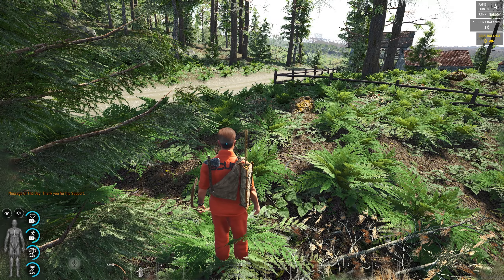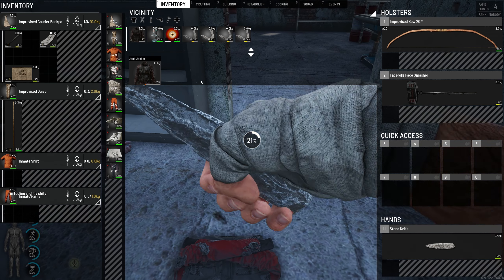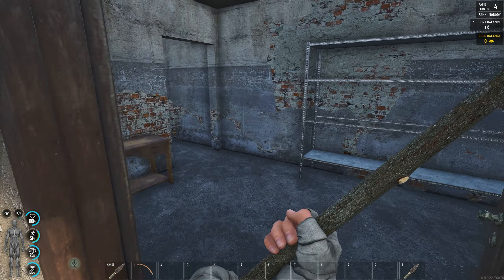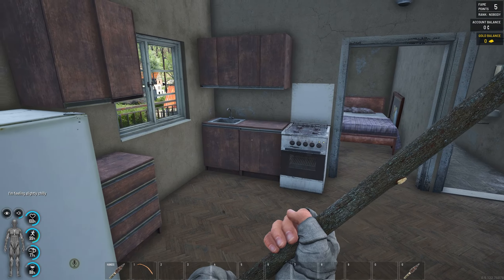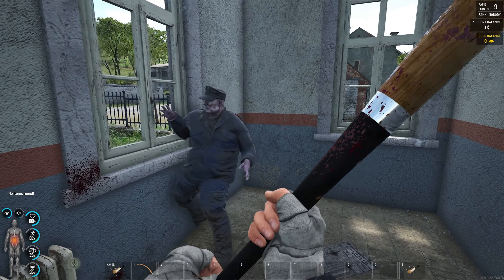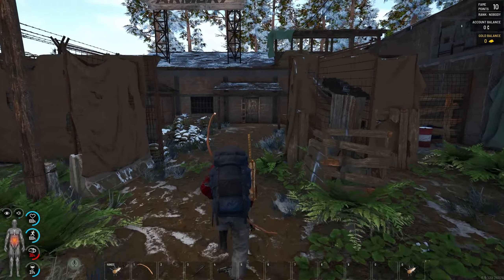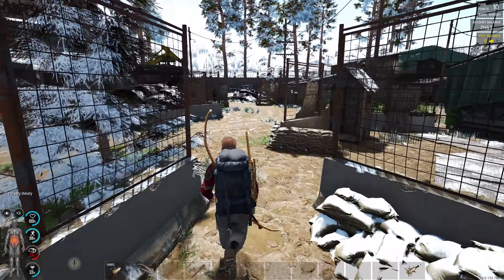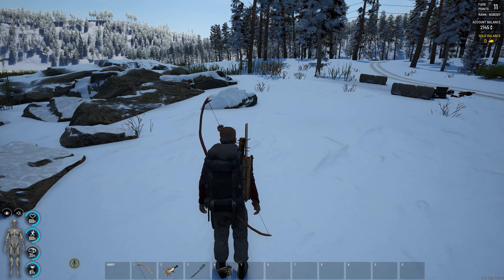The Ultimate Tutorial for Scum in 2023 - Lesson 3 - Level Up Your Gear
Welcome to Lesson 3 in our Scum Tutorial where we focus on the importance of getting better gear and equipment as soon as you can.

Stream Schedule

Monday - Meat Grinder Stream
Tuesday - Meat Grinder Stream
Wednesday - True Immersion Stream
Thursday - True Immersion Stream
Friday - Survival Evolved Stream
Saturday - Survival Evolved Stream
Sunday - Major Community Event Stream ( Like Triathlons and Community Suggested )

13-00 CT Time 18-00 GMT Time for 4 to 6 Hours